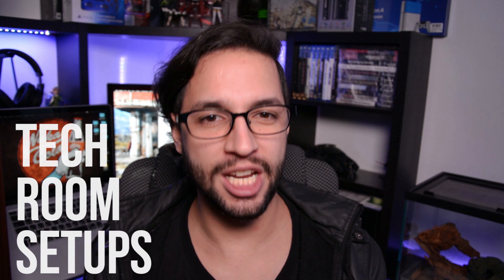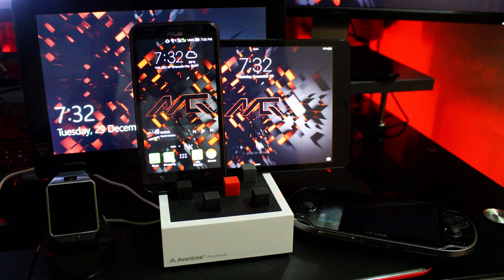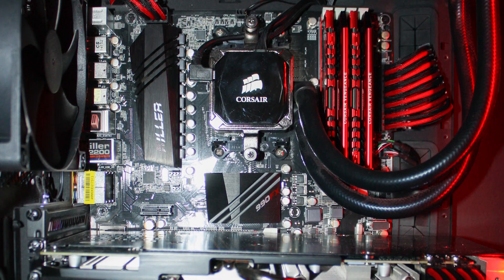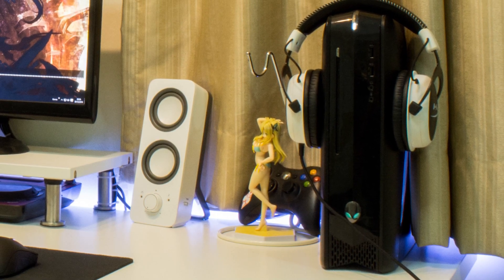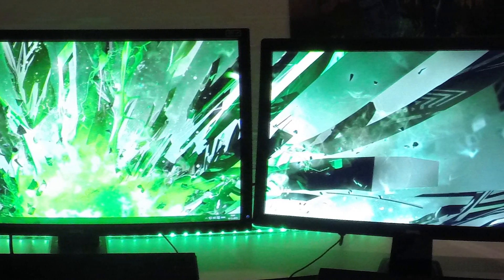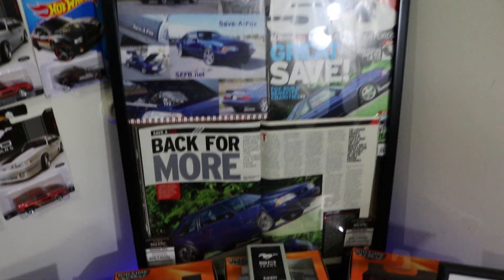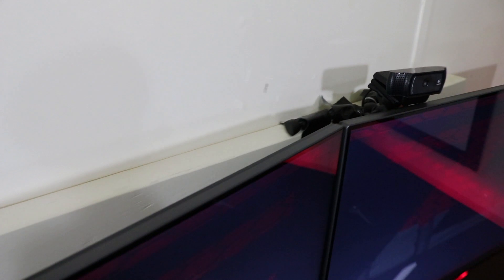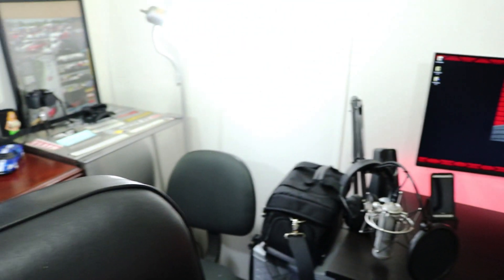Tech Room Setups EP.3 - The Most Creative, Productive & Unique Setups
Hardware
MSI GE60 2PE Apache Pro
Peripherals:
Seagate Backup Plus Slim 1TB Portable
Corsair K70 RGB Keyboard
Razer Mamba Tournament Edition Mouse
Razer Firefly Mousepad
Razer Mouse Bungee
HyperX Cloud II HeadseT
Razer Sabretooth Controller
Wacom Intuos Pen Tablet
2 23’’ Dell S2340L Monitors
Avantree Power House Charging Station
Acer One 10 Windows Tablet
Apple iPad Mini Apple Tablet
Asus ZenFone 2 Laser 5.5 Android Phone
Sony Playstation Vita
DZ09 Smart Watch Phone
Canon EOS 700D

Hardware
CPU: AMD FX 9590 8 Core 4.7 GHz,
Ram: 32GB DDR3 1666MHz,
GPU: AMD R9 390X 8GB strix OC Edition,
SSD: 240GB SSD (for OS and GTAV)
Liquid Cooler: Corsair H100i,
PSU: 850W XFX bronze 80+,
Cables: Custom cables by BitFenix,
Case: NZXT H440,
 Asus MG279Q 27” IPS Monitor
LG 23” IPS Monitor
Peripherals
Ethernet Switch: 1000mbps Ethernet switch,
Speakers, GX gaming 2.1 surround sound,
Headset: Platronics Rig Headset red,
Keyboard: Corsair k30,
Mouse: Corsair M65 RGB,
Mouse Matt: Corsair MM200,
Backup HDD: 4TB WD Elements External HDD, USB 3.0

Ming
Hardware
Mobo- alienware 0PGRP5
8gb Ram DDR3 Samsung
GeForce GTX 760 Ti OEM
Dell's External PSU
22" AOC  Monitor
Peripherals
Corsair MM200 Extended mouse pad (old edition)
Kingston Hyperx cloud gaming headset (white)
Custom Monitor stand with ikea parts
Toshiba 24" tv (sorry not sure on model)
Pioneer ddj-wego3 dj controller
Logitech C525 webcam
Nintendo 3ds XL with decal skin and keychain
Xbox 360 controller behind a girl figure named Sena
Belkin F4U040 Usb hub
Rare Yoshino (b4 pre-release)
Limited snow Miku 2014

Hardware
Corsair Hydro H100i Extreme Performance
Intel Core i5-4670K Haswell-Box Processor
Asus GeForce GTX 770 OC
G.Skill Ares LP DDR3-1866 C9 DC-8GB Ram
AsRock Z87 Pro 3 Haswell Motherboard
Seagate Desktop SSHD 2TB
Corsair CS750M Gold 750W
NZXT Sentry 3 Touchscreen Fan Controller
Laptop ASUS S551LN 15.6" FHD mat
Intel Core i7-4500U
GeForce 840M
8 GB Ram
750GB SSHD
2 BenQ RL2455 HM Monitor
1 BenQ XL2720Z
Peripherals
Razer Ultimate Blackwidow Keyboard
Razer Deathadder Mouse
Razer Goliathus Extended Speed Edition Mousepad
Steel series Elite Prism Headset
Logitech G27 Racing Wheel
Ipad Mini